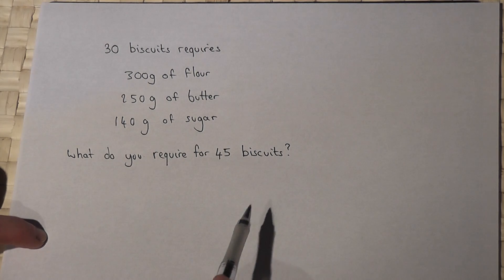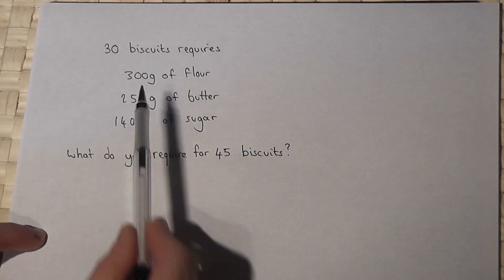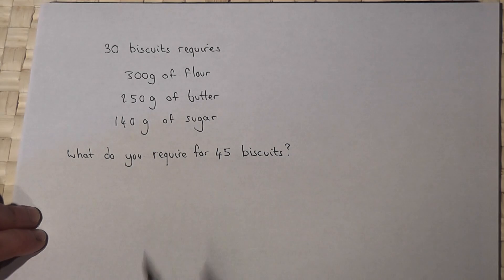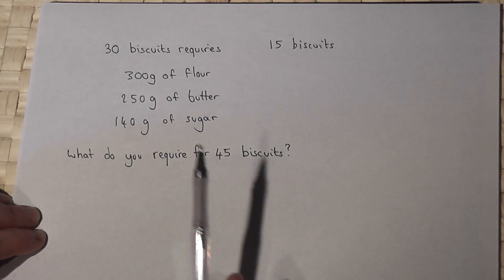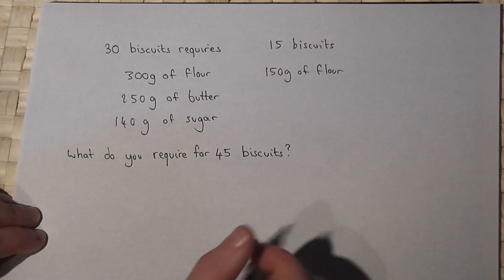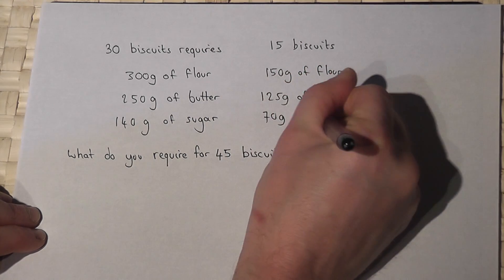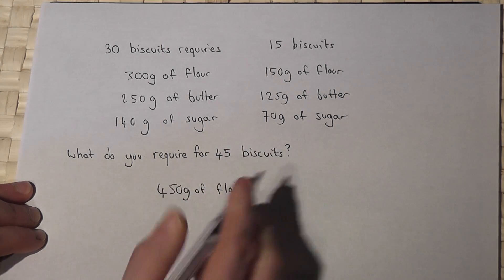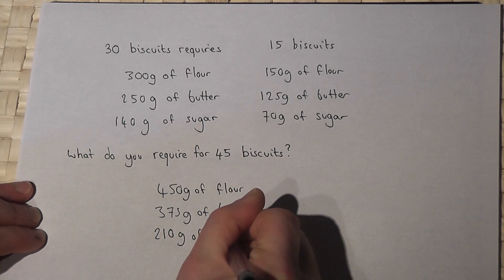Problem involving ratio and proportion